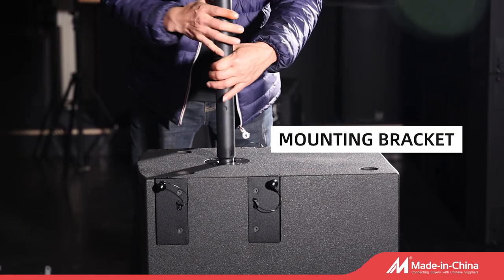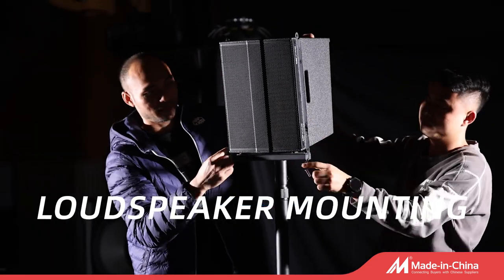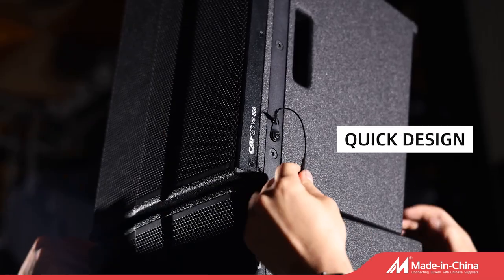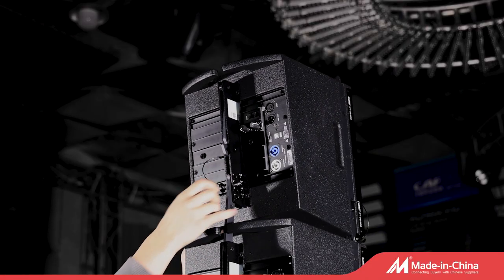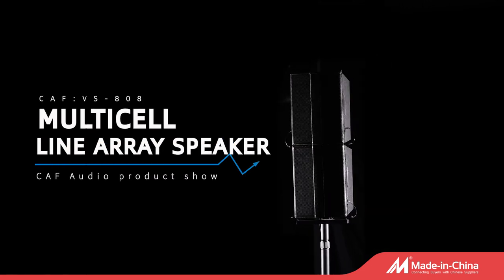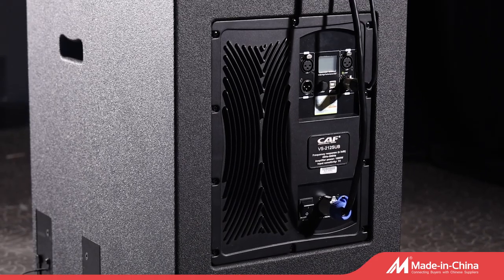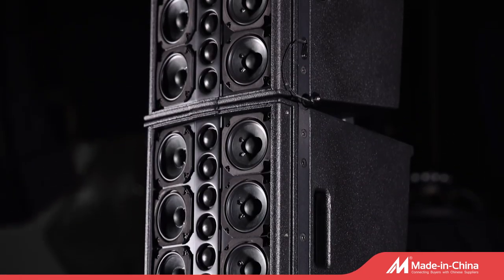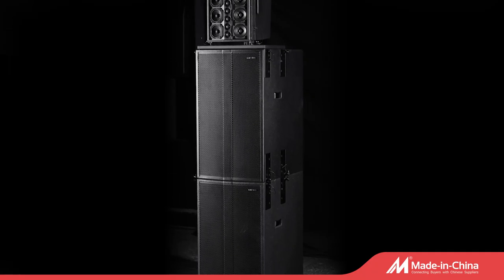CAF sound active small line array speaker VS808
1.The VS-808 features eight 3 "high efficiency neodymium magnetic alto speakers and eight 1" direct radiation neodymium magnetic tweeters; All units are selected from Italian Lavoce brand units. The medium frequency is efficient, the energy is sufficient, the sound is transparent, and the high frequency is clear and bright.
2.The VS-808 uses a 600W Class D digital power amplifier with small size, high efficiency and light weight. The built-in DSP for precise debugging ensures that the system can not only output perfect sound in safe and stable operation, but also operate safely and maintain distortion in the limit state. The maximum sound pressure level of a single speaker is 130dB, achieving a higher sound pressure level under the same volume.
3.The VS-808 adopts a horn free design and symmetrical layout, so that the sound field from far and far can be evenly covered and the sound effects from left and right are the same while the sound is released naturally without being compressed by the horn, thus making the audience feel more perfect hi-fi sound quality.
4.The power amplifier signal switching has the independent "ASR" technology, to ensure the infinite number of speaker signal connection transmission.